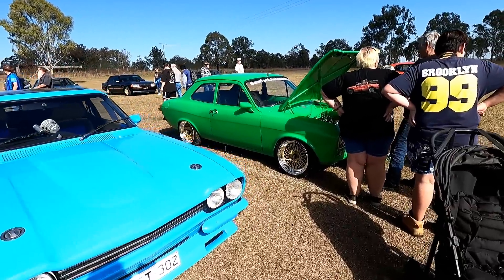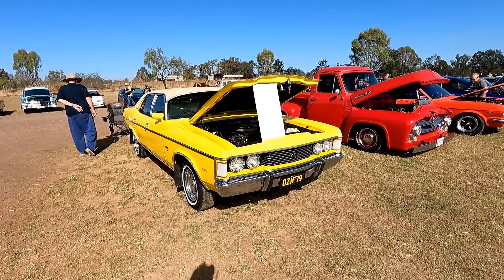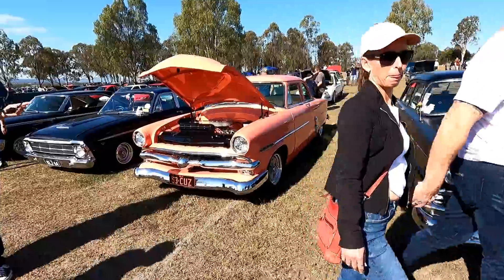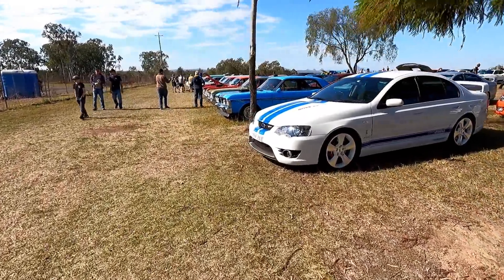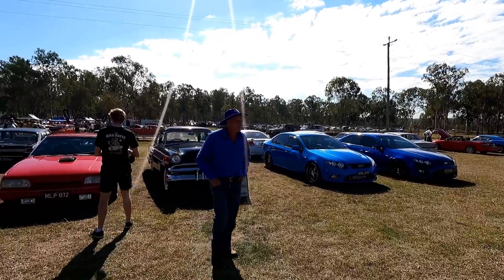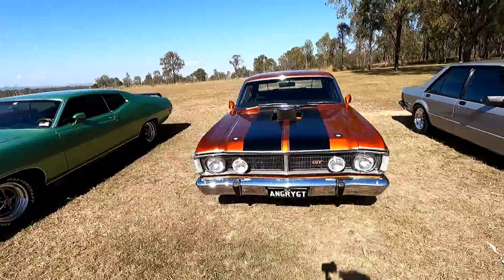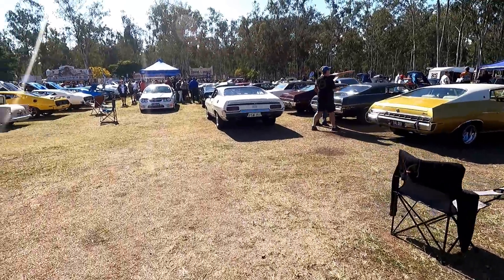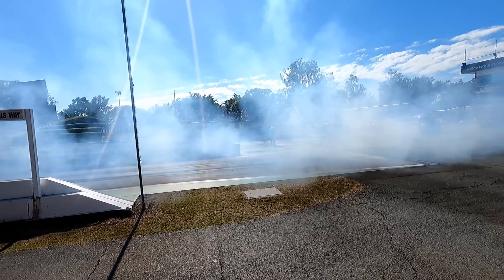All Ford Day Willowbank 2023, Part 2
In this video we check out the cars in the carpark and watch some on the drag strip.  Part 2 of the All Ford Day 2023 Willowbank covers as many of the cars as I could that I missed in part 1. Even then I could not get them all sorry!
Thanks Ray Roozen for the Thumbnail Pic.
Thanks Gravelraash Bluetooth Audio and Superformance for their support.